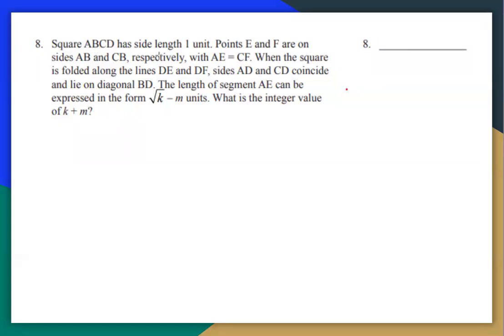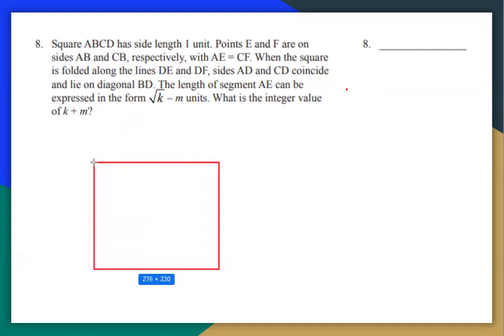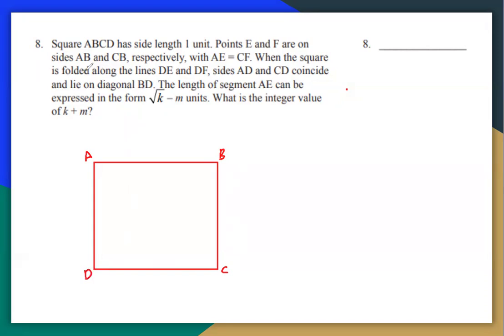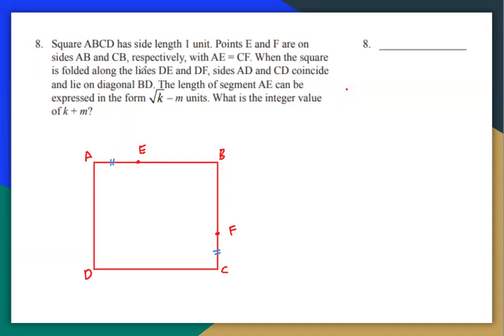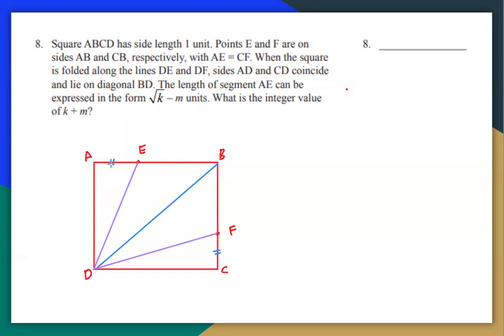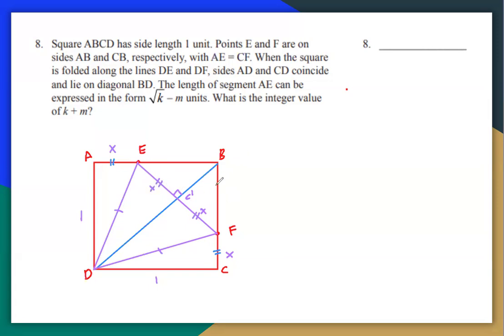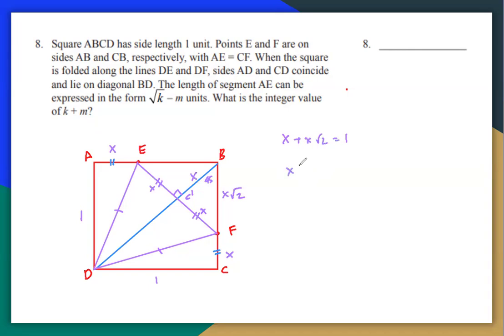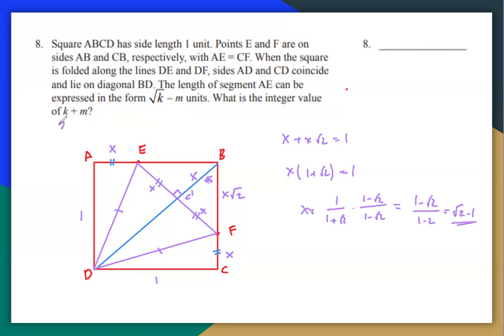2011 MATHCOUNTS Chapter Target 8,Folding,45 45 90 Triangle